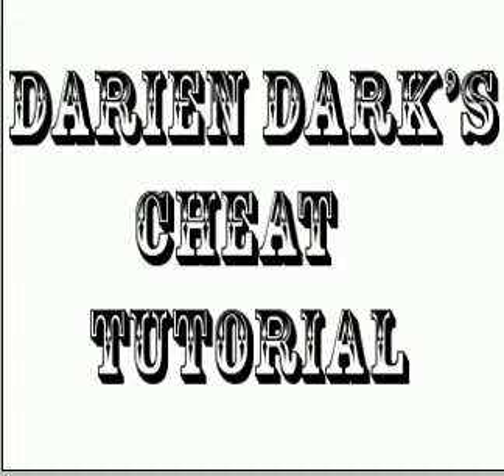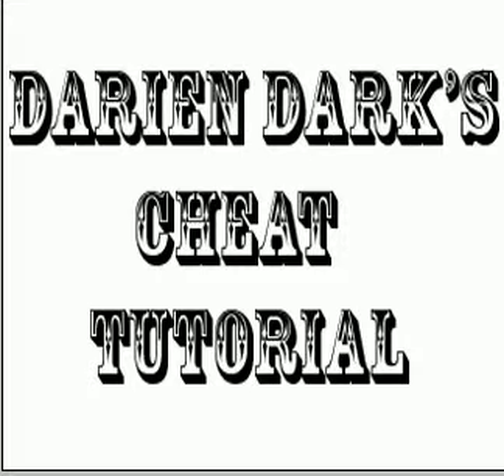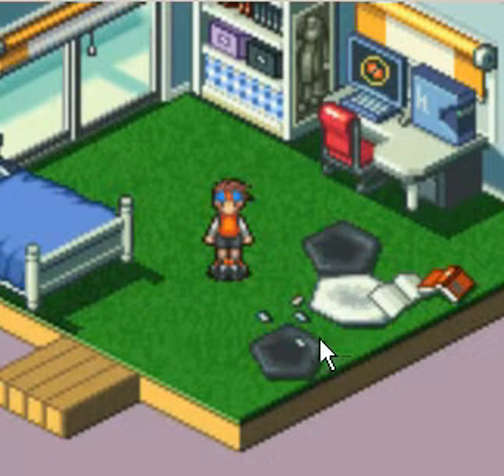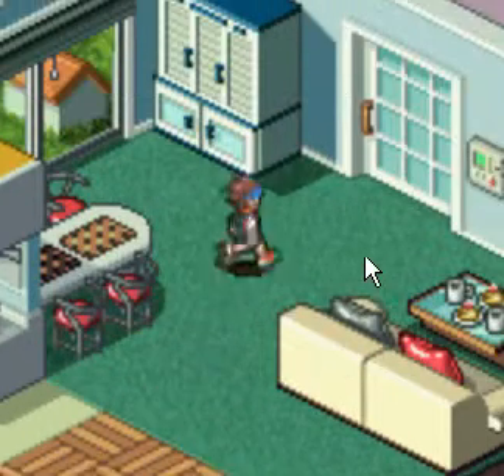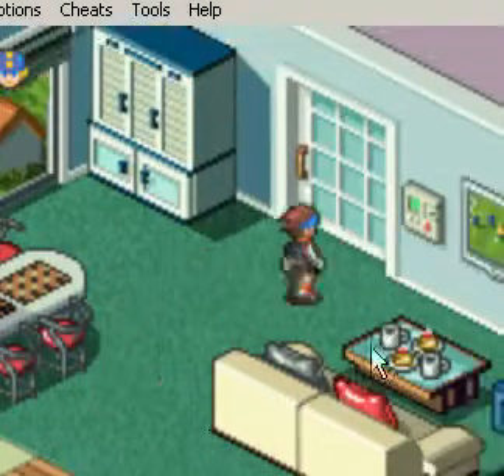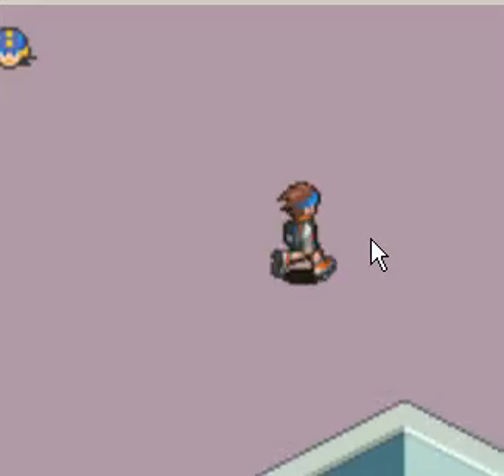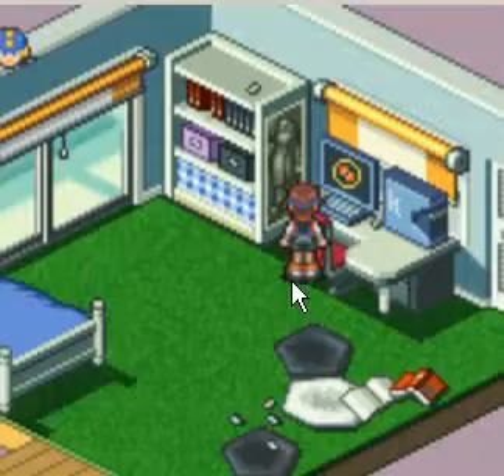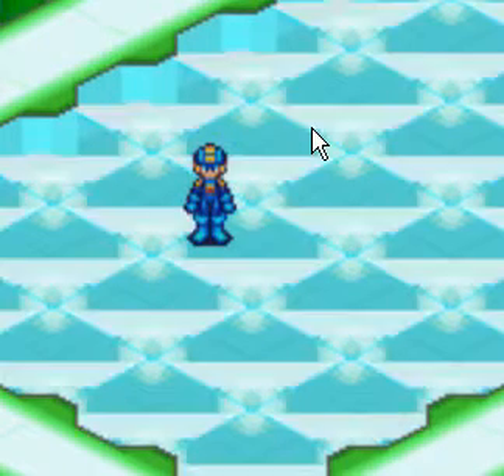2-1 walk through walls v2 space nullification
this one explains how to walk through walls by tricking the game into thinking it has no space write the room code in